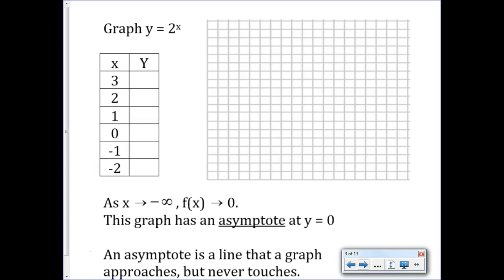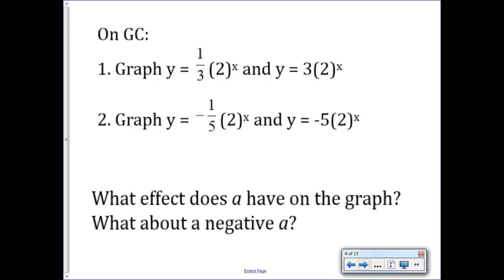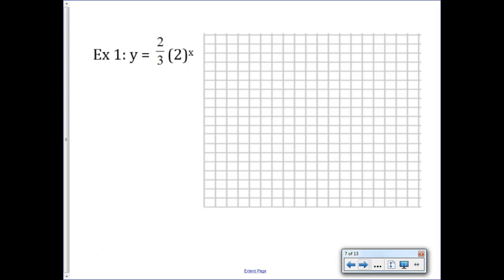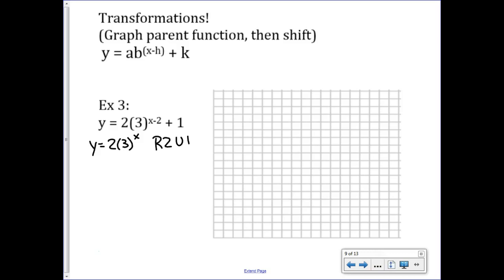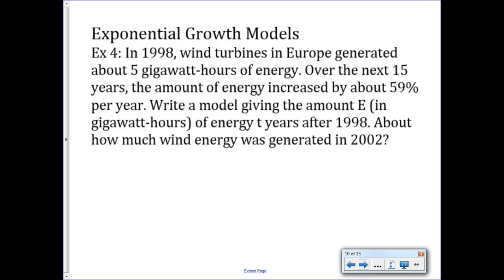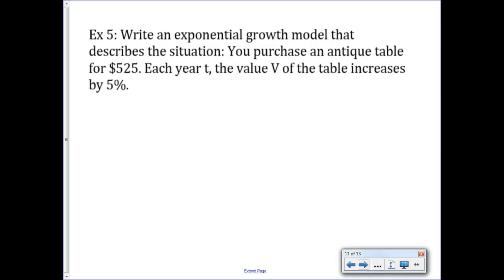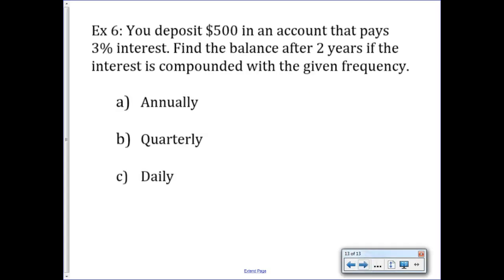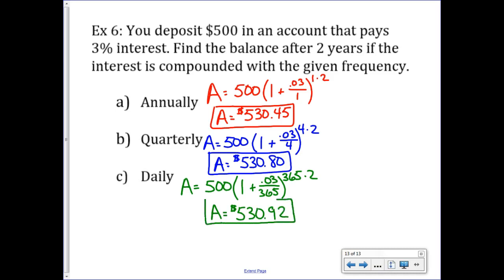4.1 Exponential Growth